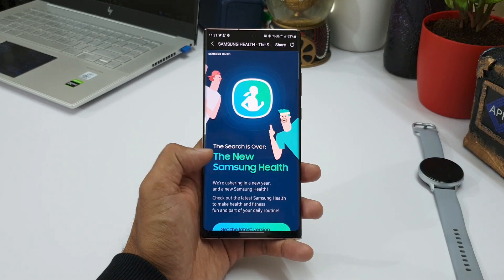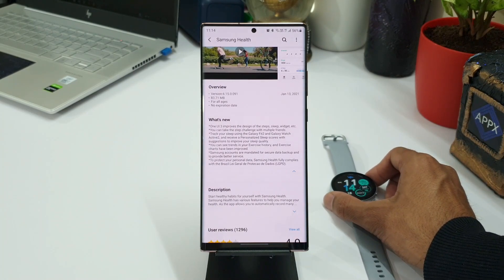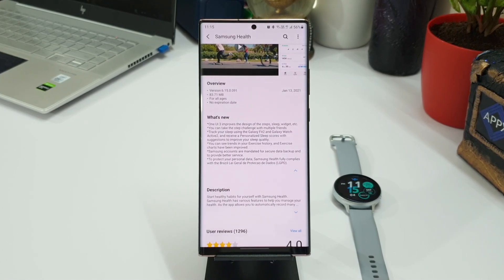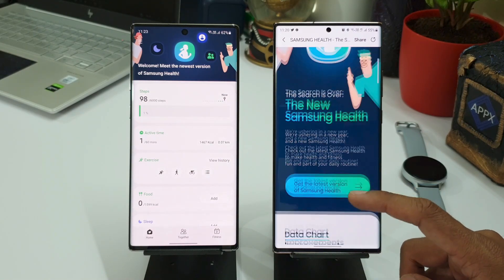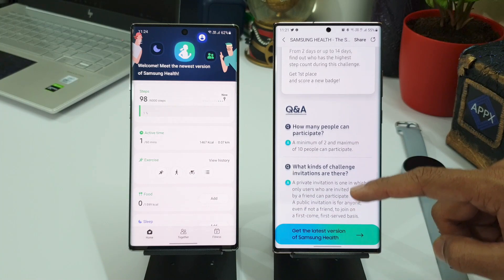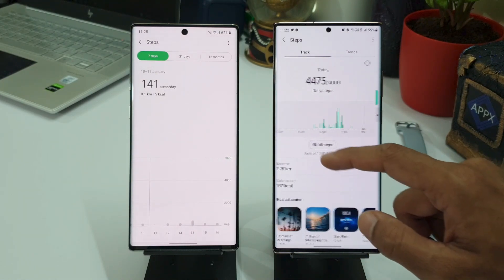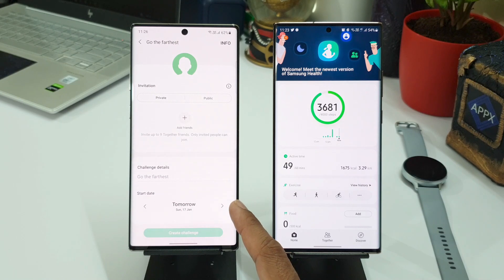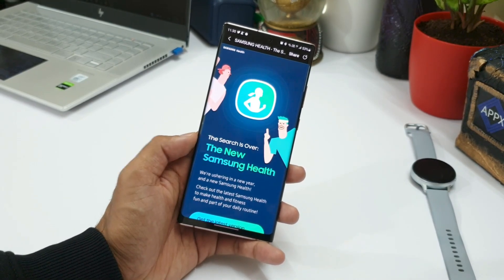New Update for Samsung Health App with Exciting Step challenges ! & many visual changes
Here we have an all new Samsung Health App with visual redesigns and added new features.

Best widgets